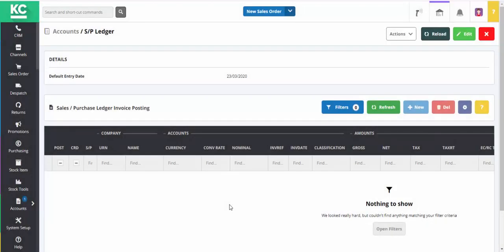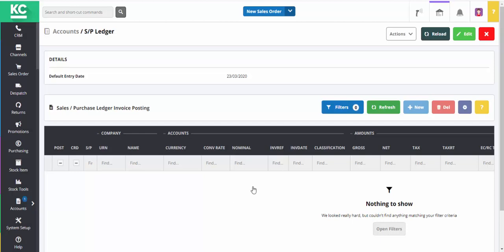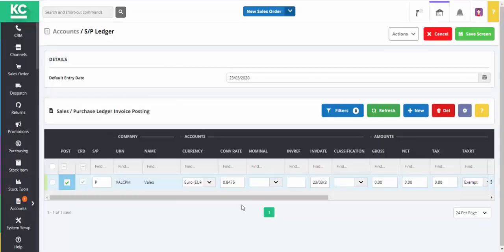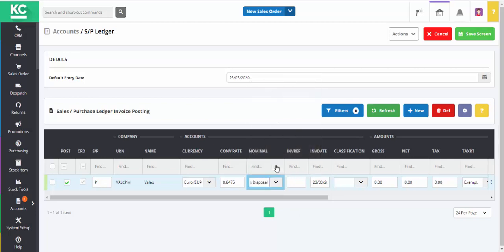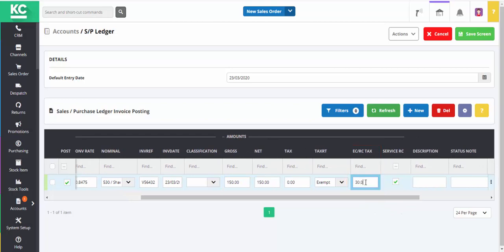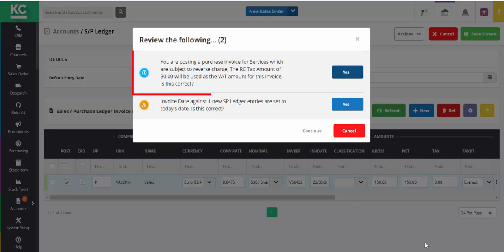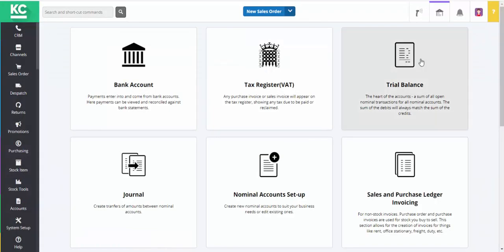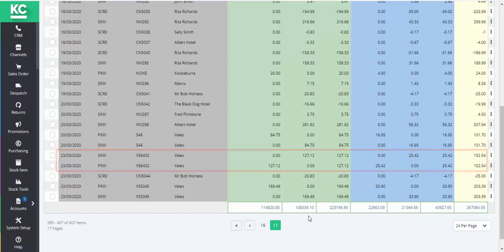How To Enter Reverse Charge VAT Expenses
Find out how to enter reverse charge VAT expenses within the system.